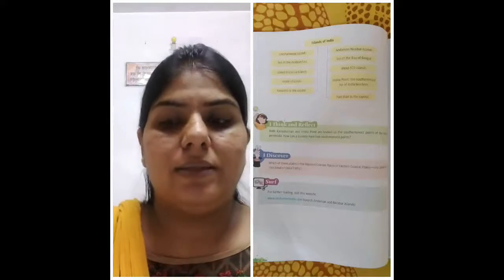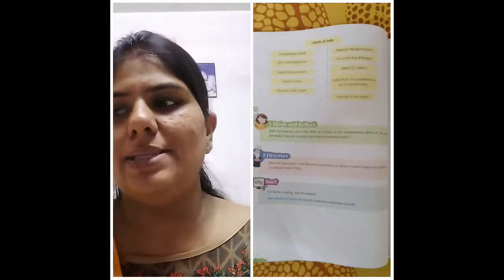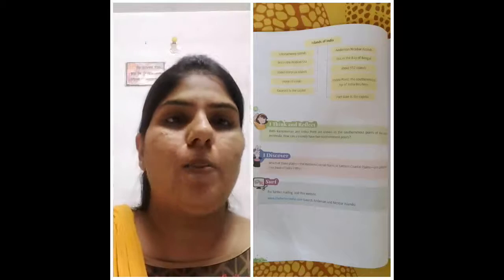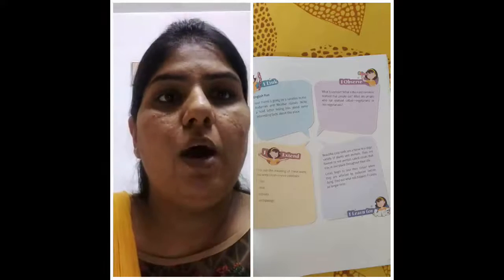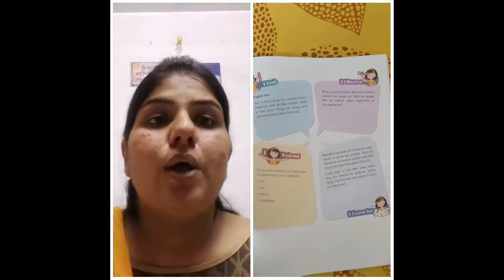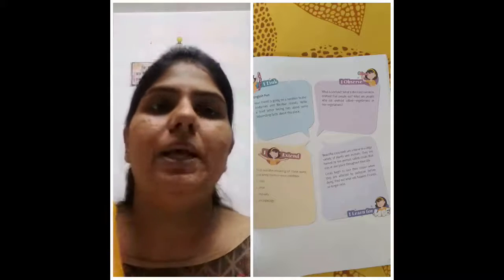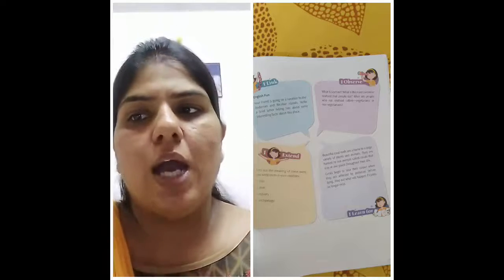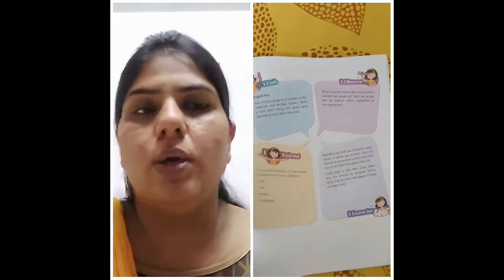Class 4| Social Studies| The Coastal Plains and Islands| Part-5